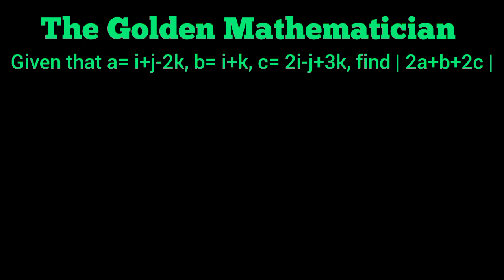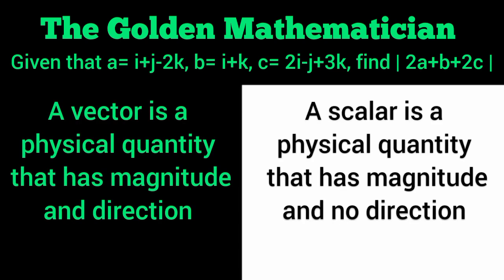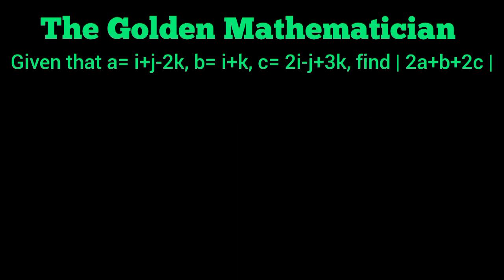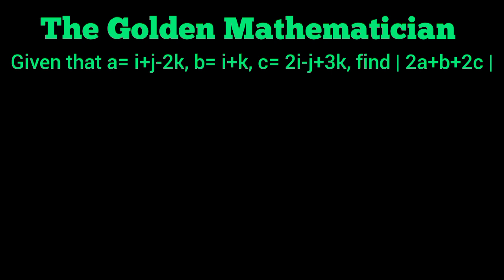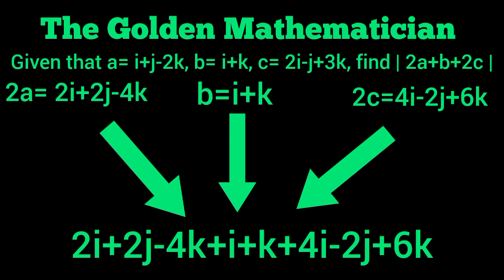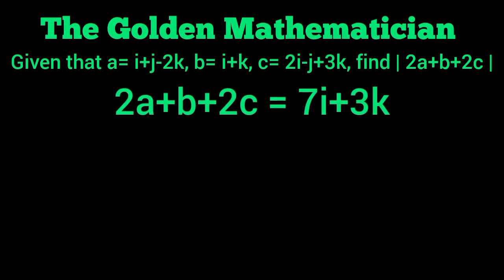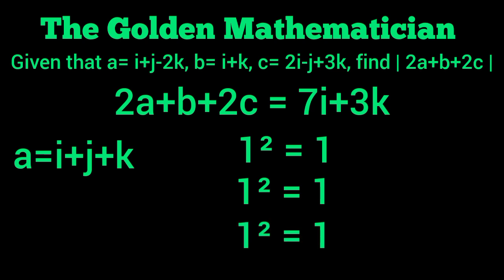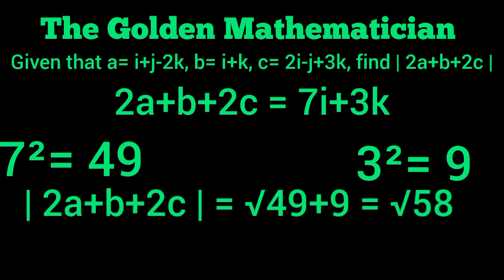Given that a=i+j-2k, b=i+k, c=2i-j+3k, find | 2a+b+2c | The Golden Mathematician || Vectors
Welcome to my latest math video! 🧮 In this episode, we're diving deep into mechanics and vectors with an exciting problem. 🚀 We're given three vectors a, b, and c, and tasked with finding the modulus of the resulting vector 2a + b + 2c. 📐 Join me as we simplify the solution step by step, making this concept crystal clear for all of you. Whether you're a math enthusiast or looking to grasp vectors better, this video has got you covered. 📈🔍